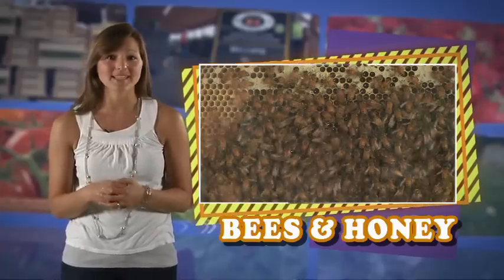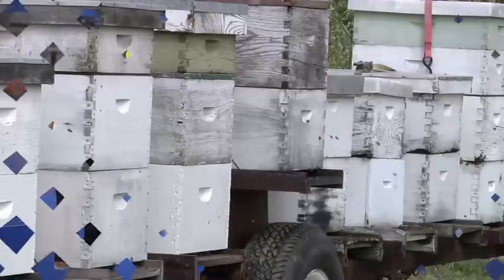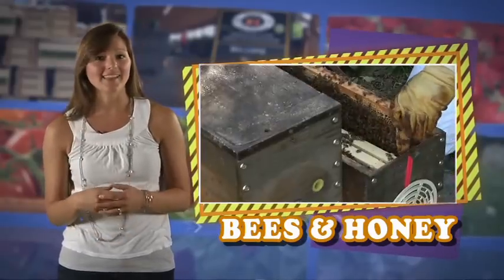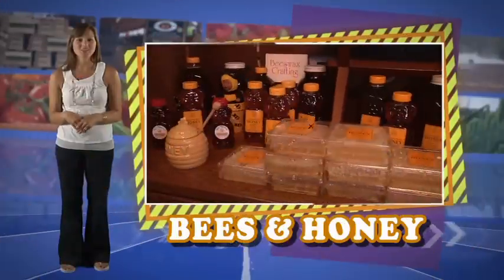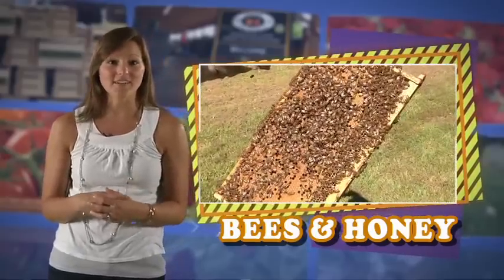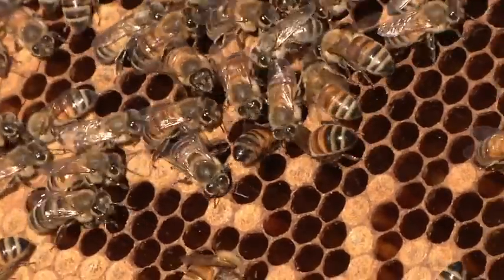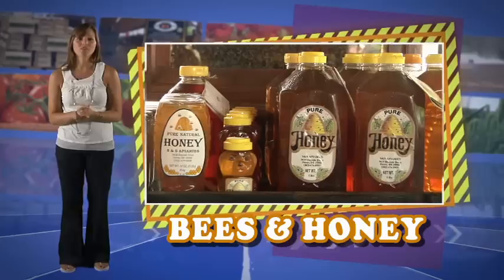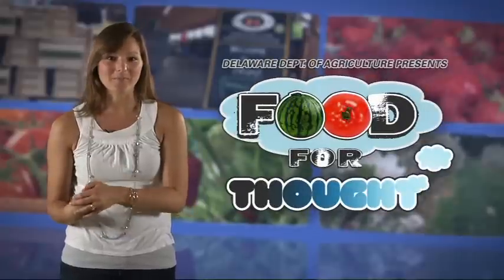Bees and Honey